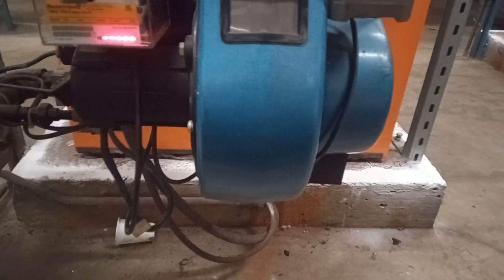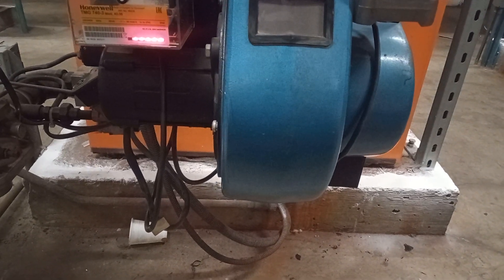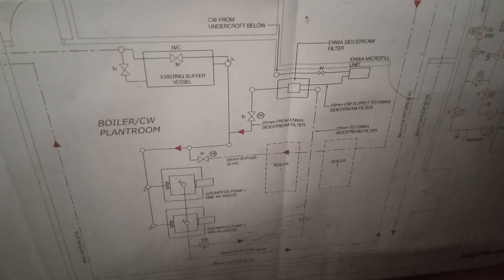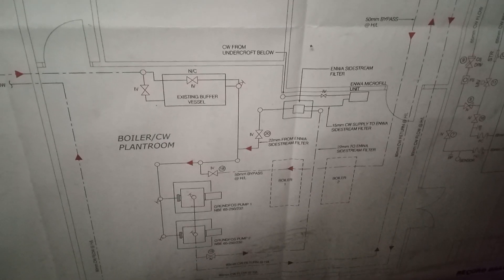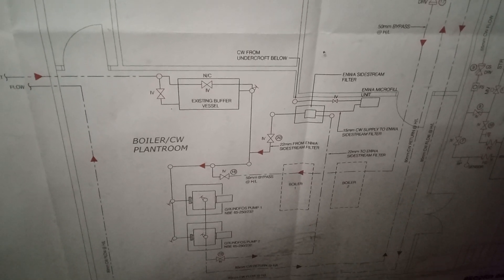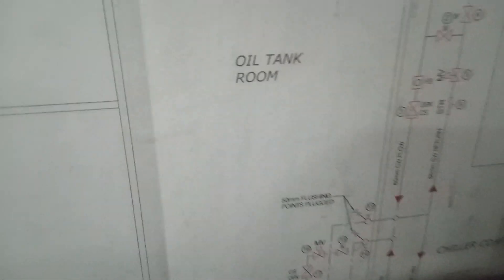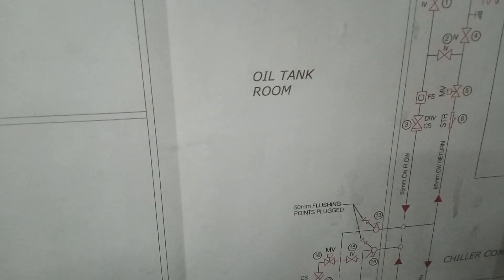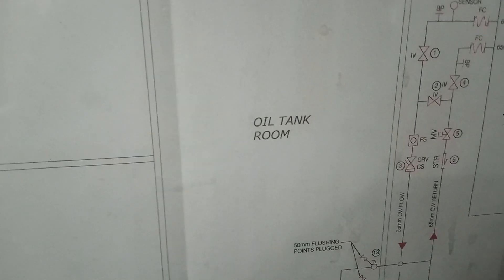WHY ARE THE RADIATORS NOT GETTING HOT?